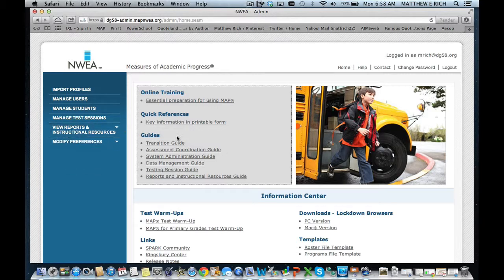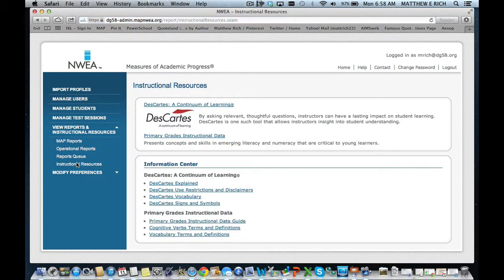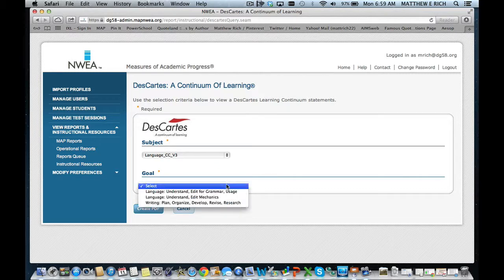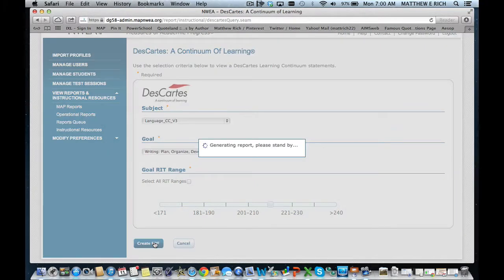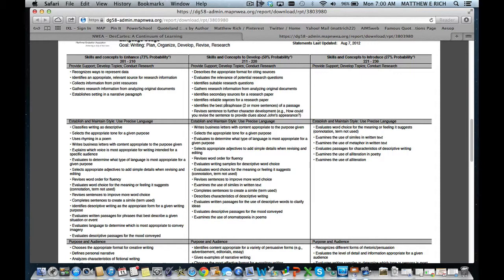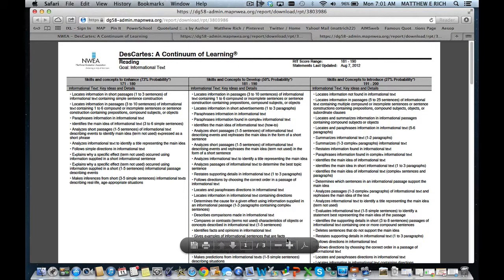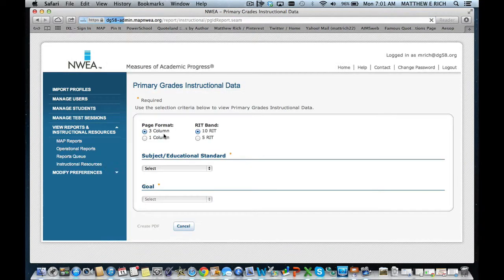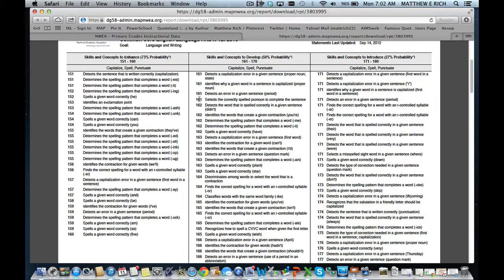DesCartes & PGID Walk Through (4min34sec)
A Walkthrough for staff on how to access DesCartes and Primary Grade Instructional Data